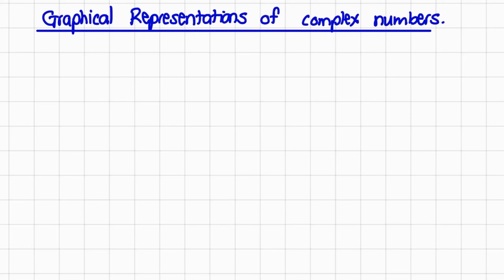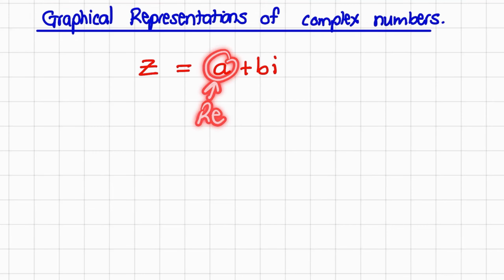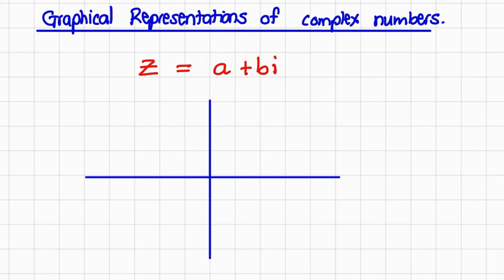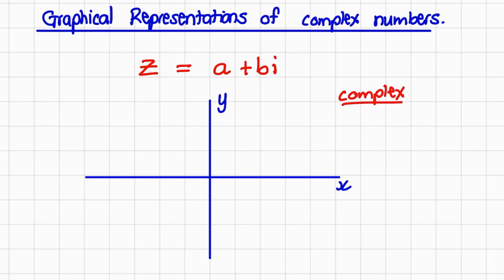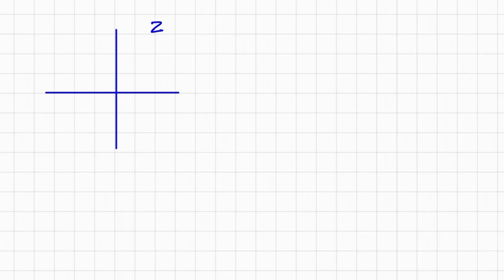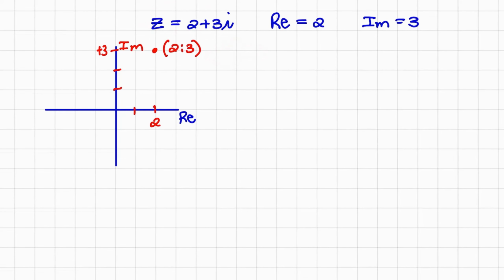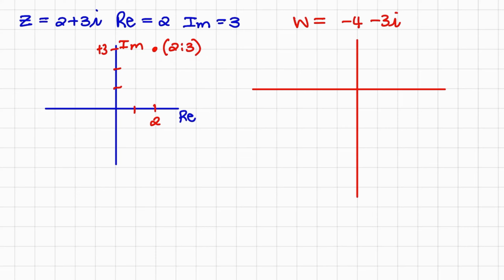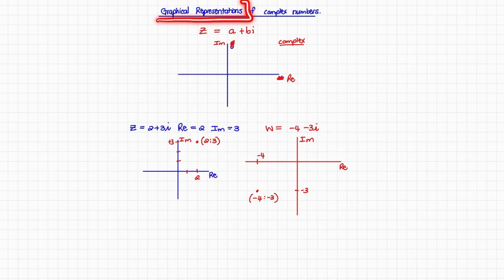Advanced Math - How to plot complex numbers on the complex plane.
In this tutorial we revise how to plot complex numbers on the complex plane using the real and imaginary axis.
This video is for students who are new to working with Complex Numbers in Advanced Mathematics.